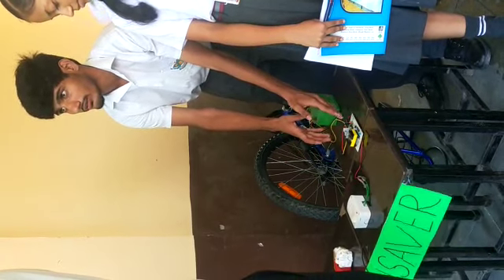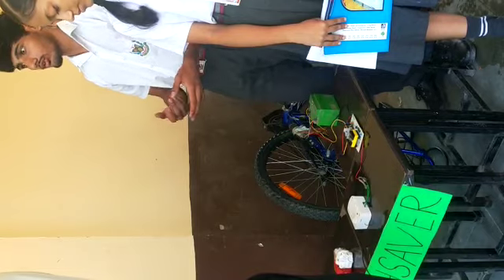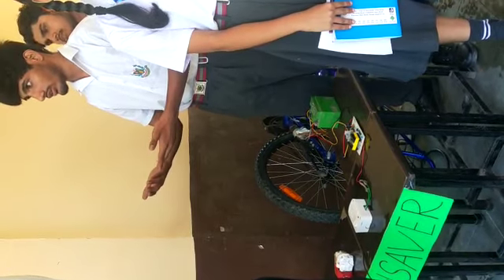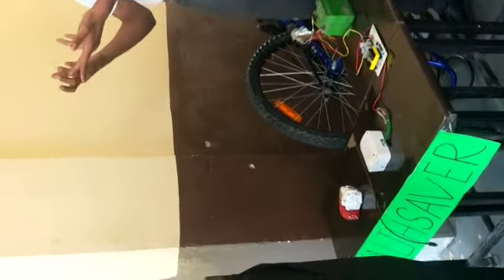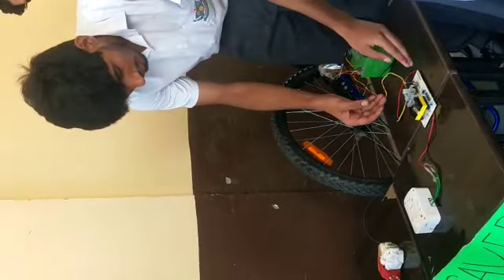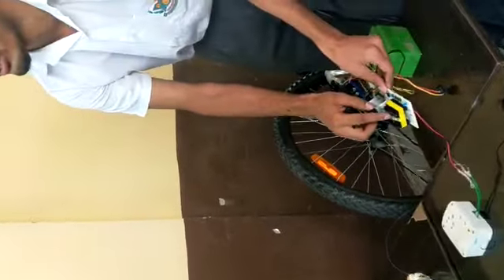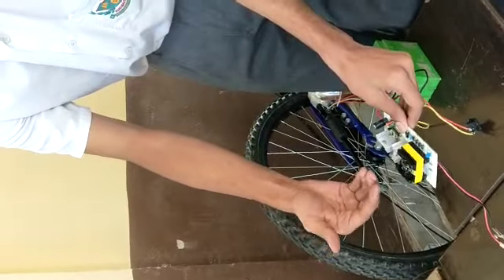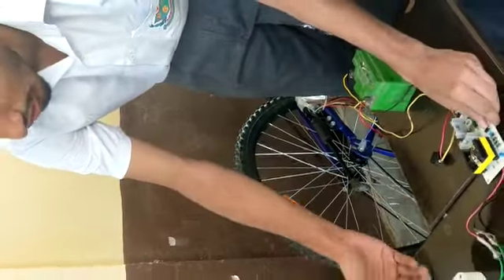health saver, transformation of one form of energy into another form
Video from Anjulika 💫